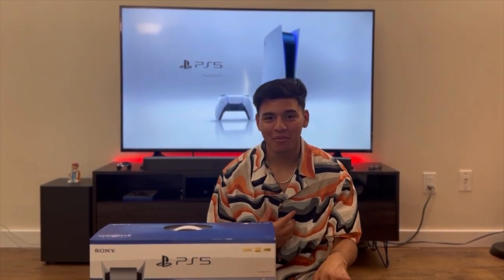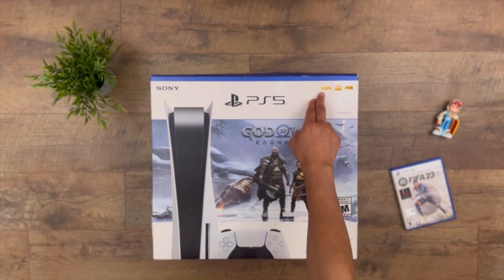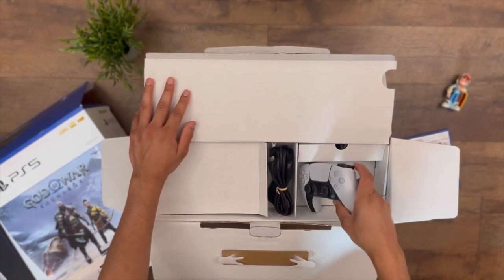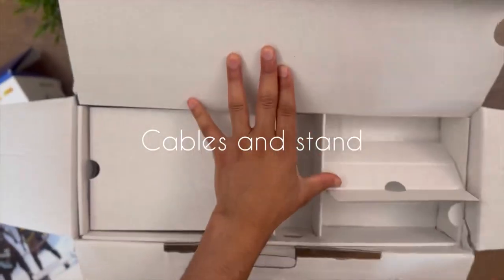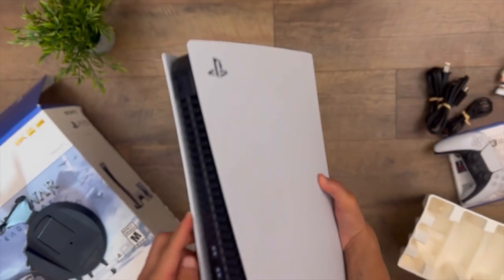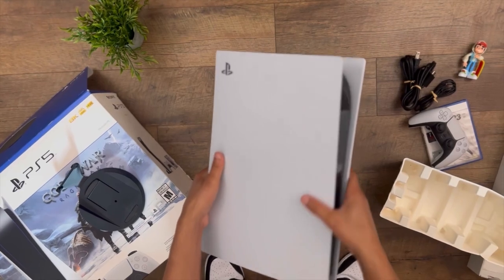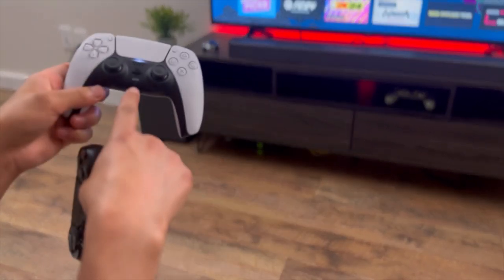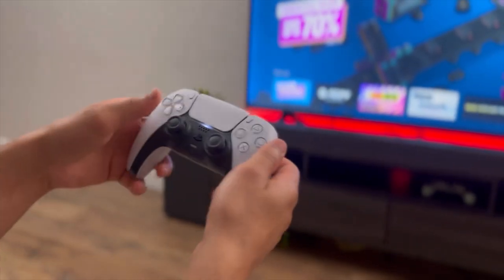Playstation 5 Unboxing | Review and First Impression